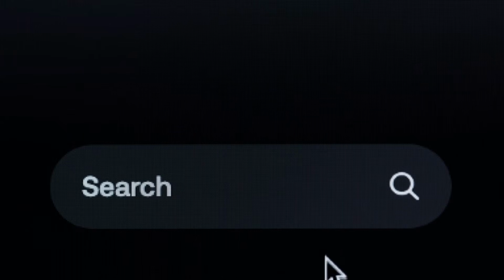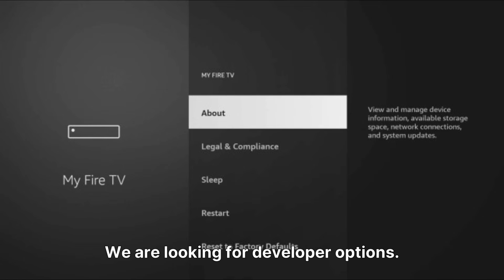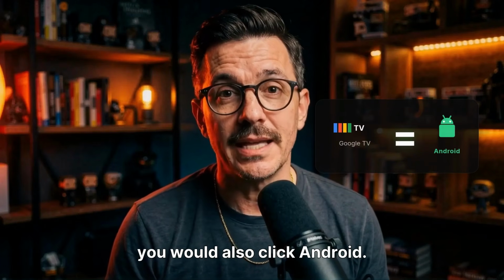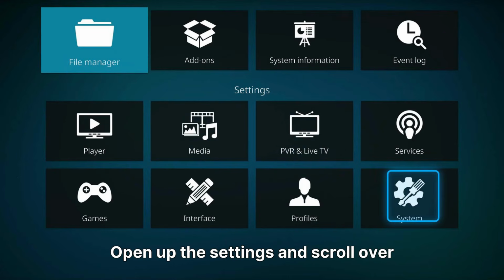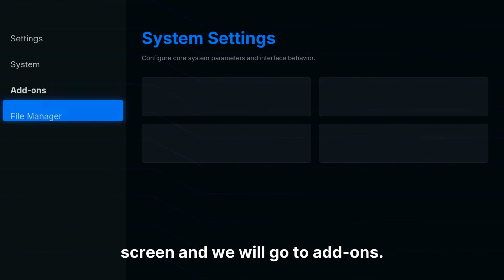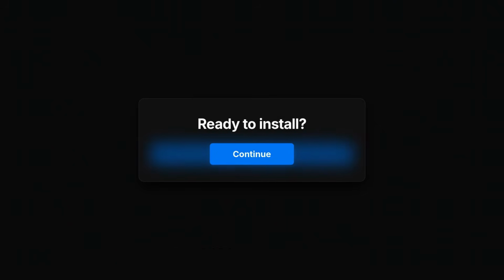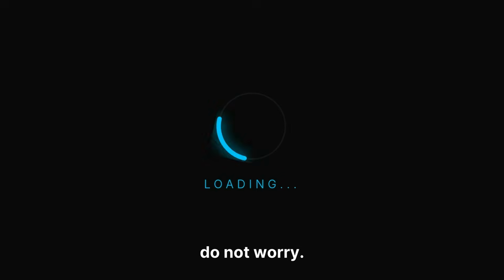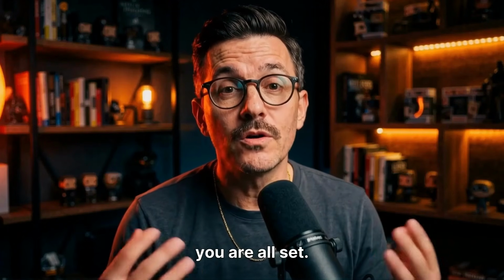Diggz Xenon's BIGGEST Update Ever Just Dropped!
Welcome back to Tech Vibes! This video provides a comprehensive "how to videos" guide on installing the latest Diggz Xenon update on your "fire tv stick". We'll walk you through enabling "developer mode" and using "firestick download downloader" to get the newest version. Follow these steps to "update firestick" and enhance your streaming experience.